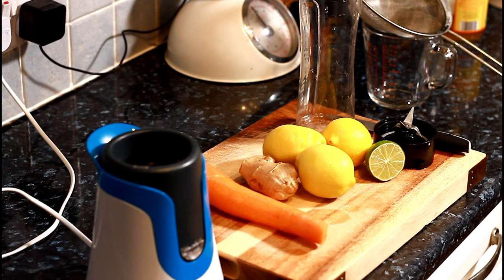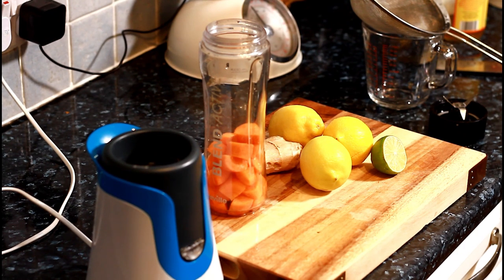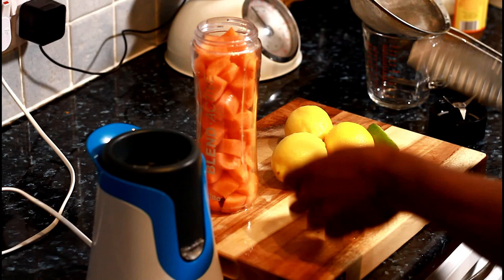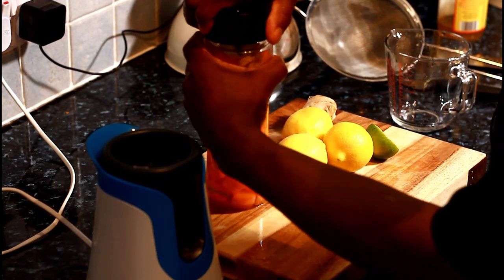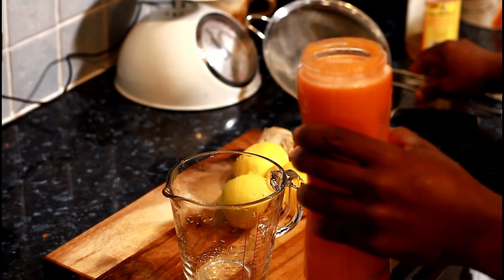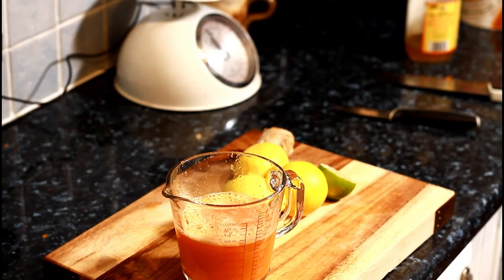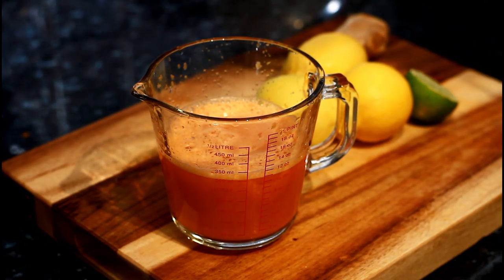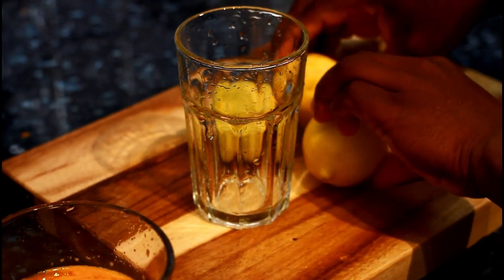Traditional Jamaican Carrot Juice, Ginger Drink with Tasty | HOW TO MAKE CARROT JUICE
Traditional Jamaican Carrot Juice JAMAICA RECIPE MAKE WITH LOVE
Traditional Jamaican Carrot Juice/HOW TO MAKE CARROT JUICE

[Video Title]Traditional Jamaican Carrot Juice, Ginger Drink with Tasty | HOW TO MAKE CARROT JUICE